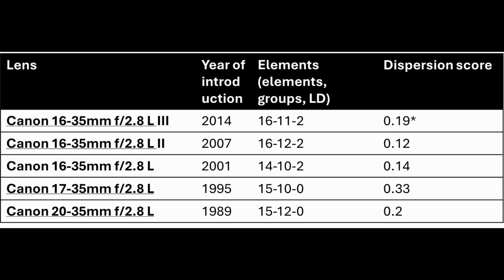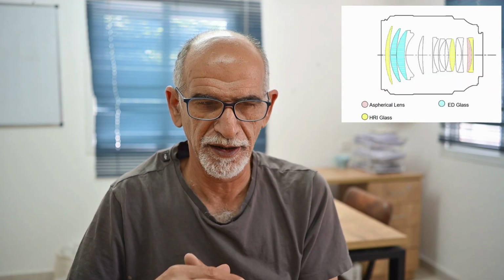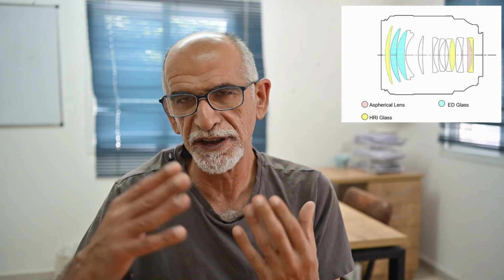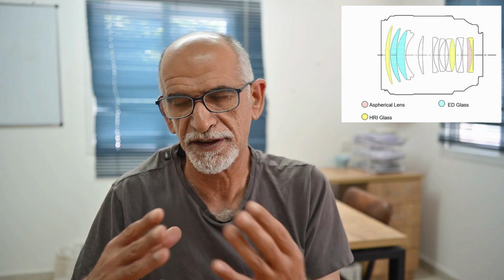How to evaluate a lens (you're a big boy so please do it on your own), and an E mount discovery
How to evaluate the rendering of a lens using online resources: a case study with five wide Canon zooms. And newly-found poppy glass for Sony E mount.